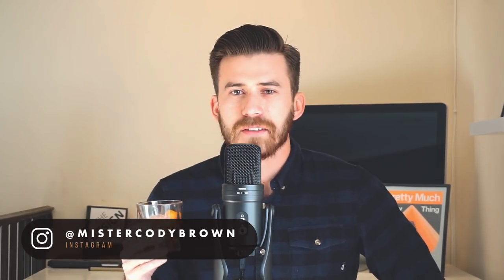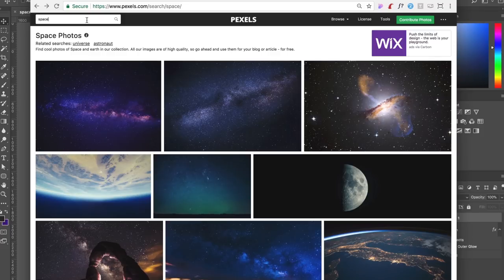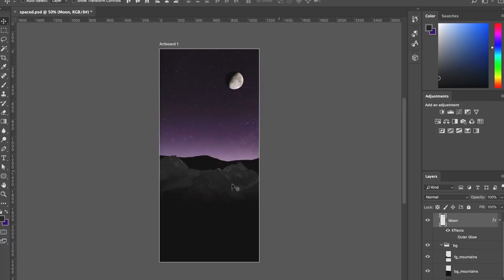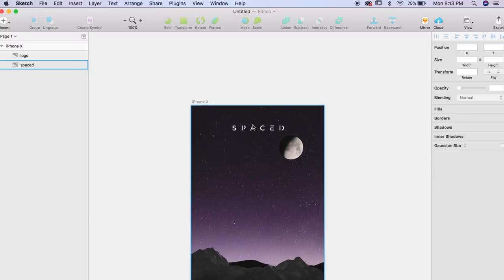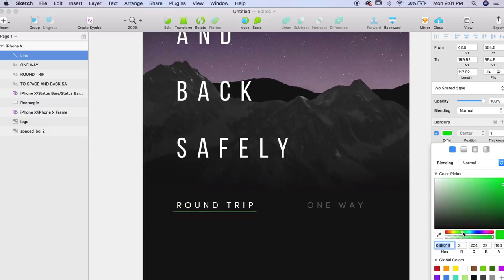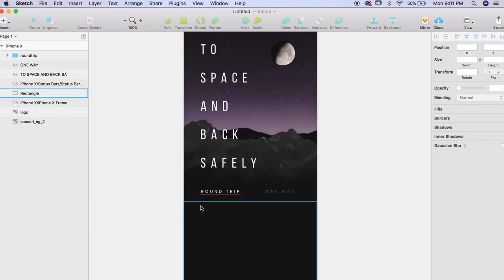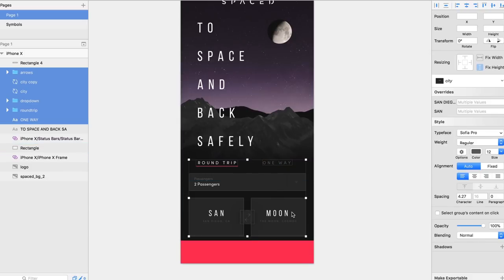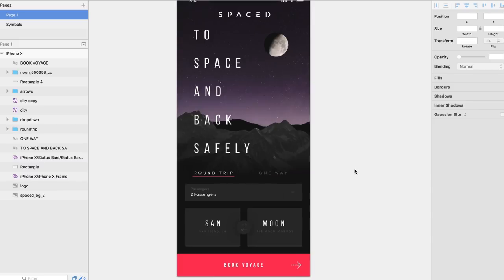My App Design for the Dann Petty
Hey all!

After taking a month off due to freelance and travel, I've finally put together a video.

And yeah, I know there's a bunch of floating dust in the video. haha. My buddy Matt had his fan on!

In this video I walk you through some of my process for designing my submission for the Dann Petty SPACEDchallenge. I had a ton of fun with this and it was a really rewarding experience. Thanks again for putting this together Dann!

And sign up for the awesome Winter Work Week he is hosting along with many other awesome creative peeps!

MUSIC

Lakey Inspired

SONGS USED

►►► CAMERAS

Sony a6000
Iphone 7

►►► LENS

Sony 16-50mm

►►► TRIPODS

Manfrotto Mini Tripod
Manfrotto Photo Tripod

►►► MICROPHONE

Blue Spark

►►► LIGHTING

Natural Light from the good ol' sun

Cody Brown Design is a participant in the Amazon Services LLC Associates Program, an affiliate advertising program designed to provide a means for us to earn fees by linking to Amazon.com and affiliated sites.

►►► CODY BROWN DESIGN APPAREL

WHAT TO EXPECT FROM THIS CHANNEL:

Every week, I will publish meaningful & concise content that provides insight into the field of graphic design, web design, illustration, branding, app design, & other creative areas I find important in my field as a commercial artist. This media includes software tutorials, lifestyle vlogs, and other useful videos to help and inspire anyone looking to improve their skills as a creative badass and take their creativity to new heights.

ABOUT ME:

Hey there, I’m Cody. A craft-beer drinking Designer & Art Director living in San Diego, Ca.

SKILLS

Some of the skills I’ve acquired throughout my journey as a creative:

Styling
Graphic Design
App Design
Photography
Illustration
Image Manipulation
Typography & Lettering
Motion Graphics
Video Production & Editing
Animation

MY STUFF